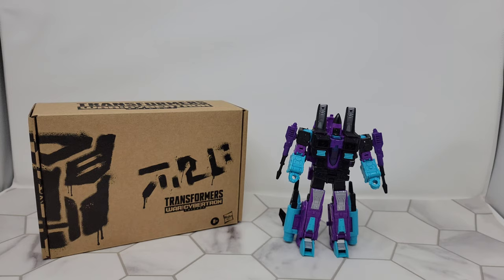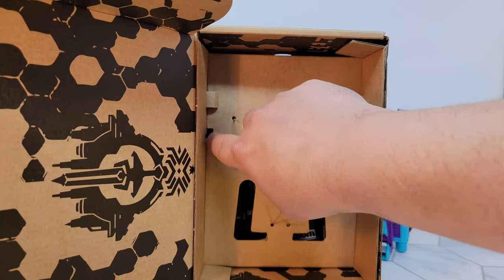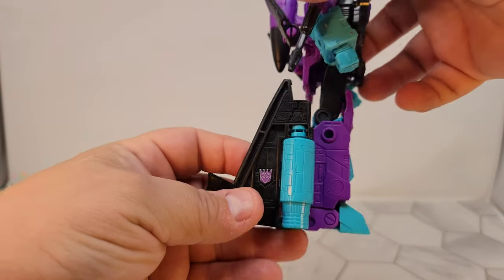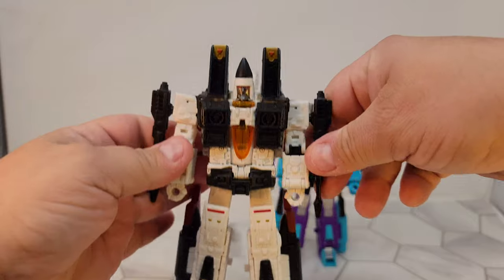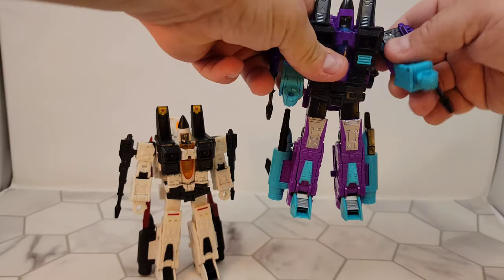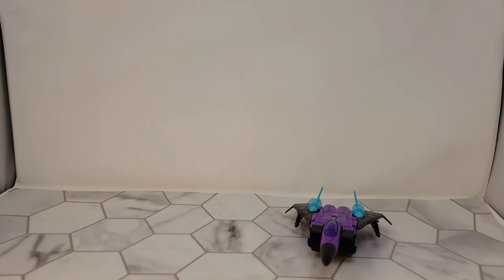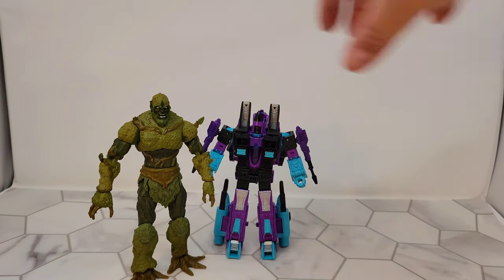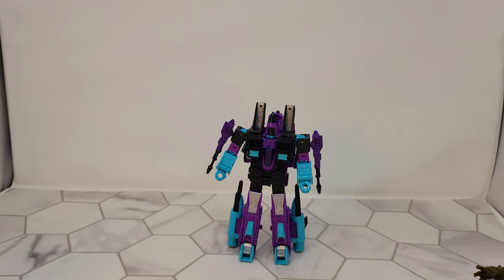Firetox Reviews - Transformers Generations Selects G2 Ramjet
Tonight we take a look at what might be the best repaint I have ever seen!  Generations Selects G2 RAMJET!

MERCH!

CHAPTERS:
CHAPTERS:
0:00 - Intro
0:55 - The Box
2:05- First Look
3:10 - Original vs New
5:08 - Jet Mode
6:05 - Jet Mode Comparison
6:54 - Other Comparisons
7:22 - Evil Twins
7:55 - Final Thoughts